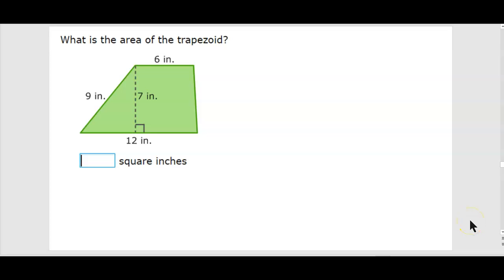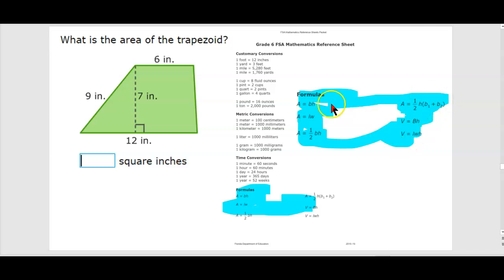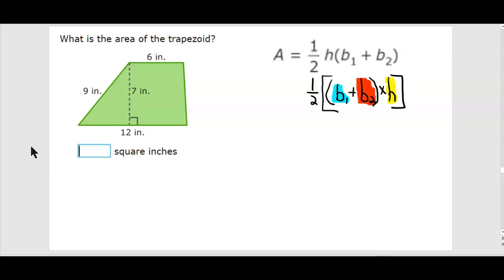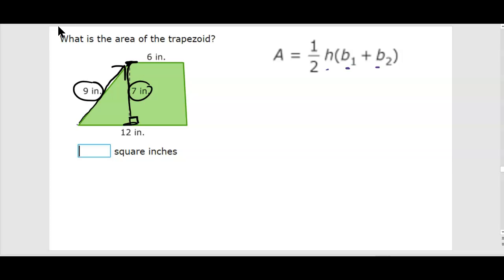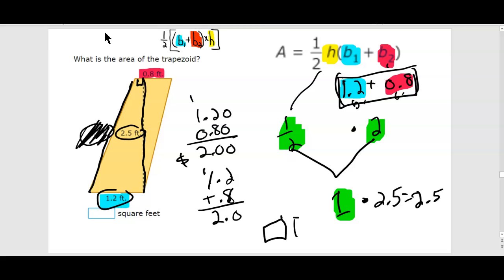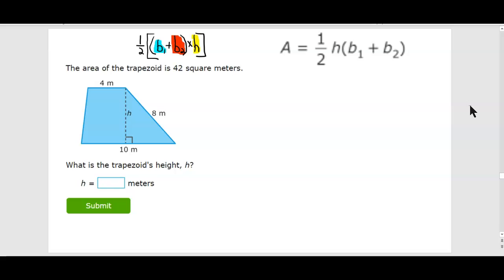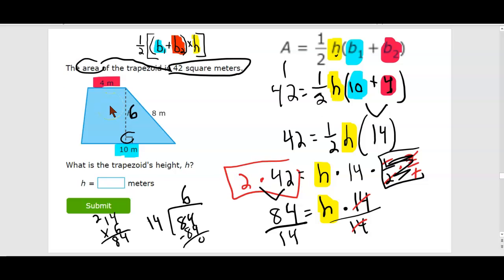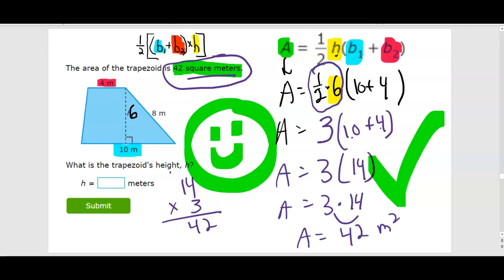Area of Trapezoids using FSA Reference Formula